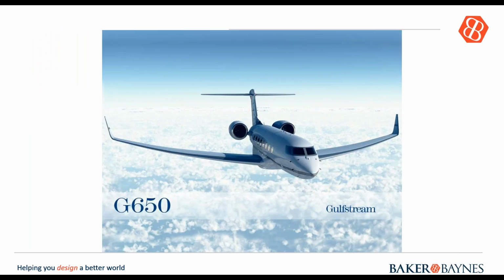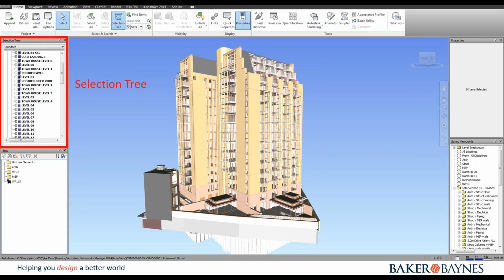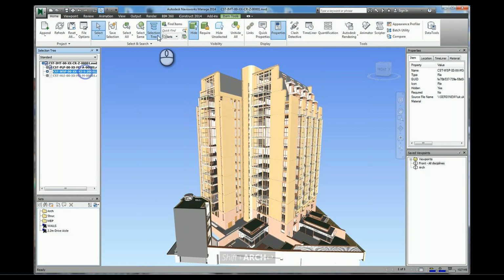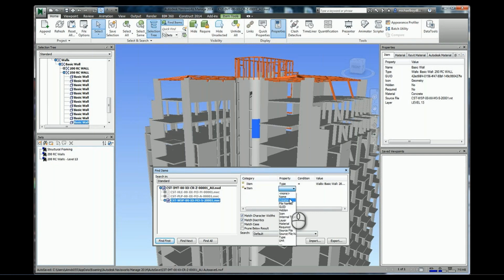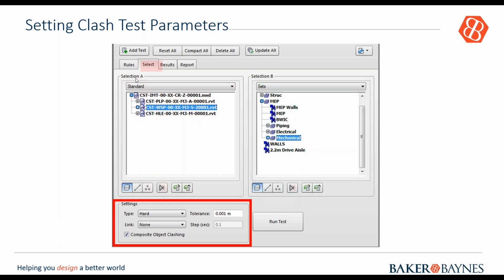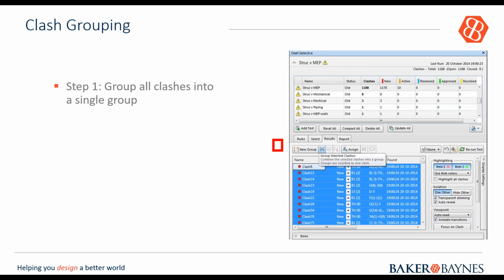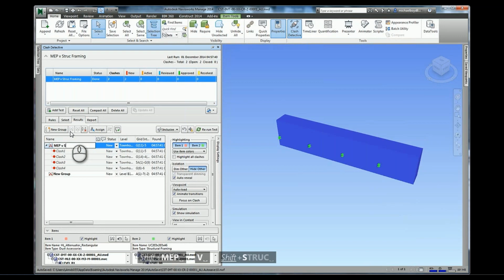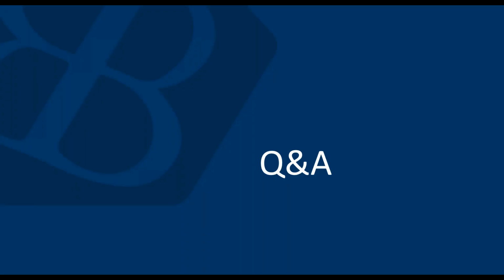Navisworks 2019 Demonstration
Autodesk Navisworks Manage 2019 software offers design and construction professionals a comprehensive project review solution for coordination analysis and communication. Multidisciplinary design data can be combined into a single integrated project model for improved interference management, clash detection and 5D analysis. Navisworks Manage helps anticipate and minimize potential problems before construction begins. Extend the power of Navisworks with tools that support Building Information Modeling (BIM) for design and documentation, visualization, simulation, and project collaboration in the AEC Collection.